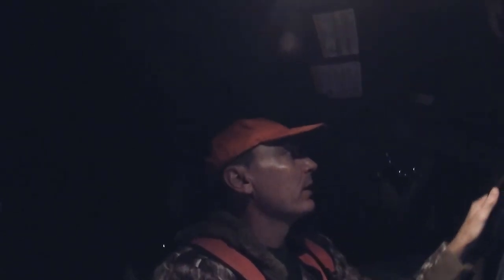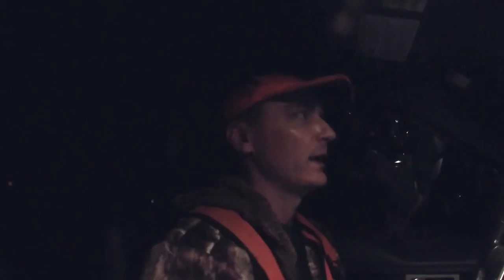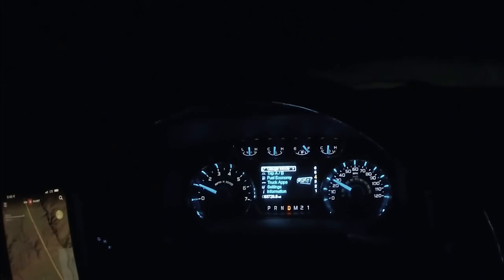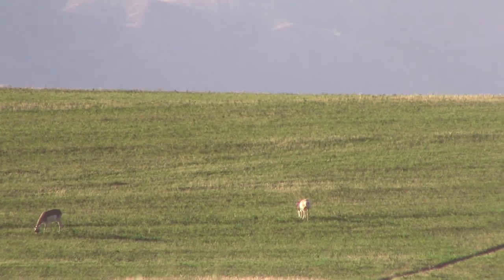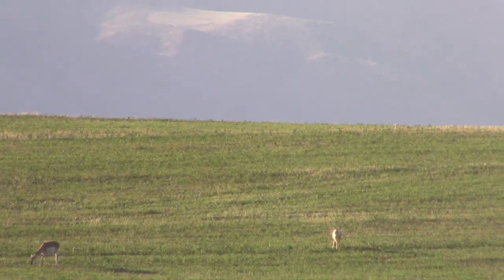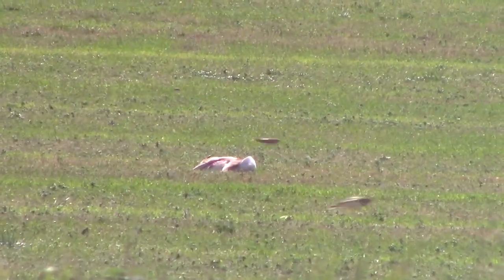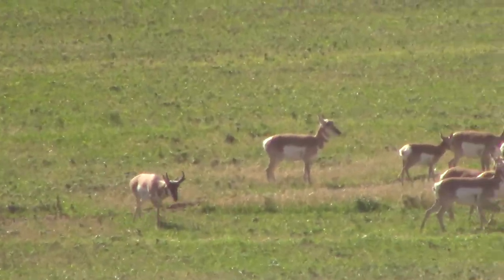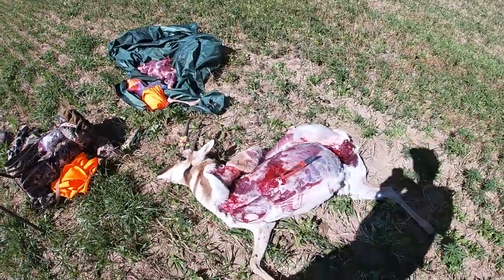Buck Antelope Muzzleloader Hunt. 150 Yards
Buck antelope muzzleloader hunt.  It took some luck and 3 hours of patience to get a shot opportunity.  I used a CVA Accura 50 caliber muzzleloader with a Bergara barrel and 338 grain Platinum Power Belt bullet.